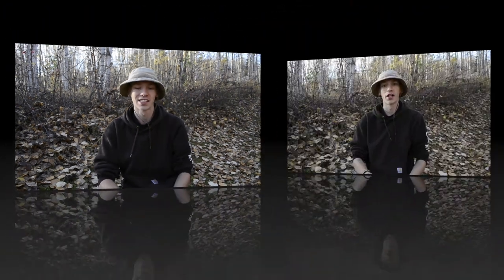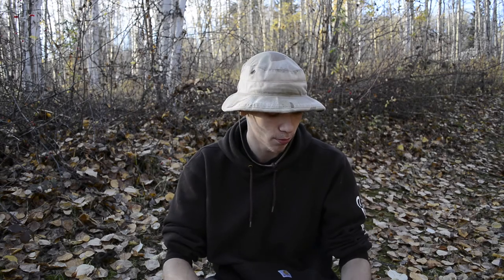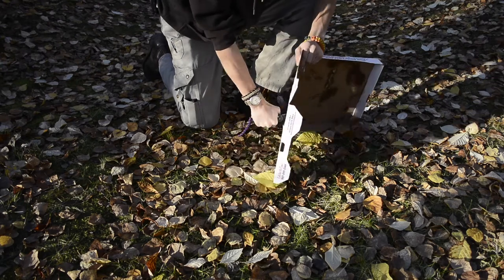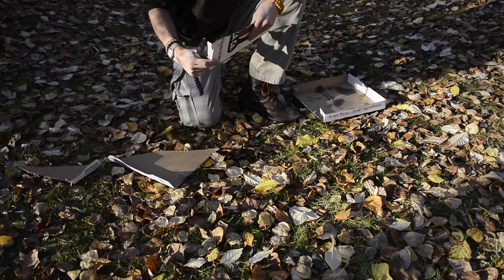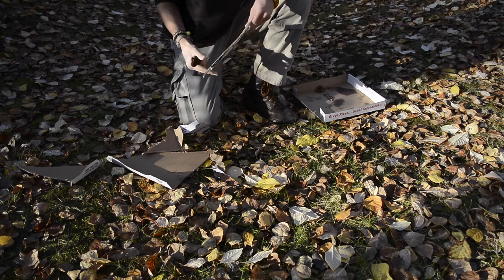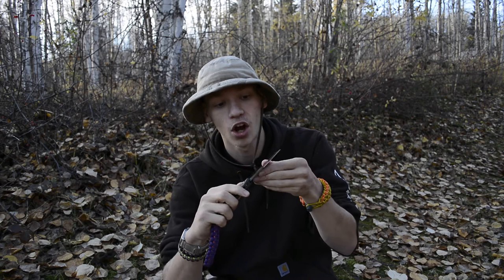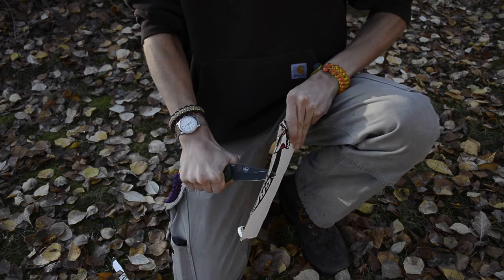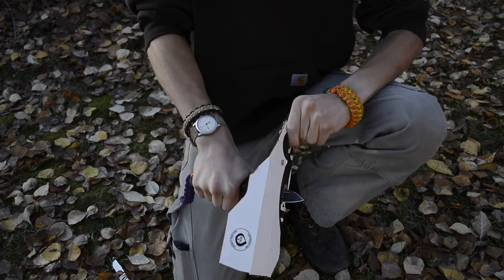Benchmade 550 Griptilian Review and Use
DON'T FORGET TO GENTLY PRESS THE LIKE BUTTON!!!

Okay guys, today we look at the famous Benchmade 550 Griptilian, and see how it performs in an everyday carry setting. I also discuss my experience with having owned it for the past 5 years. What I like, don't like, and ultimately whether or not I recommend it.

Alyeska bushcraft outdoors gear fun woodsman outdoorsman adventure adventurer video woods forester forest outside Alaska knives alaskan everyday carry